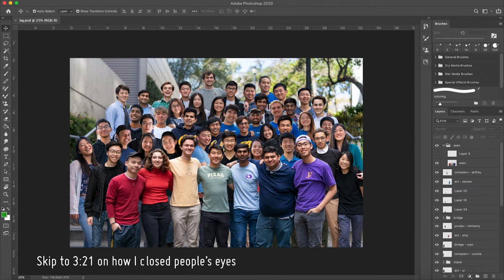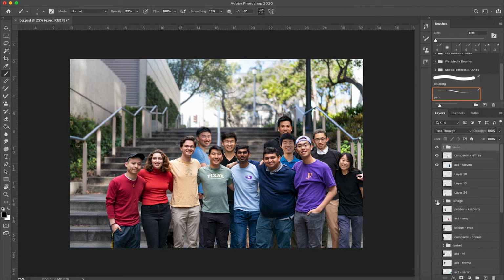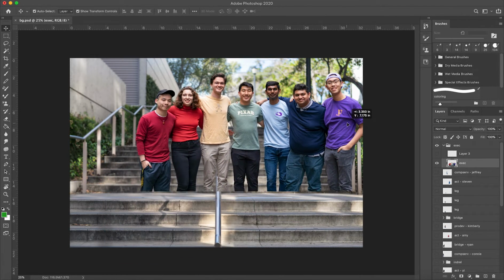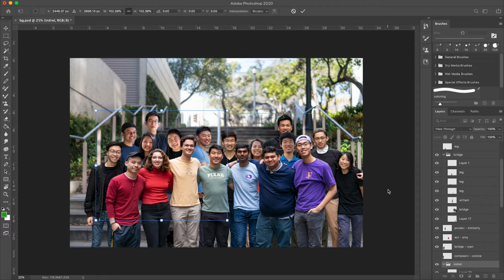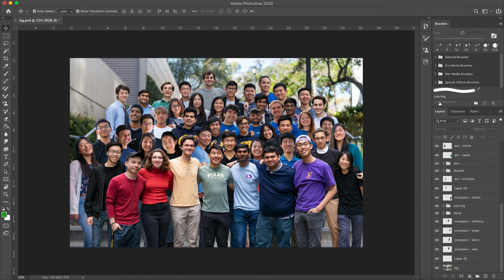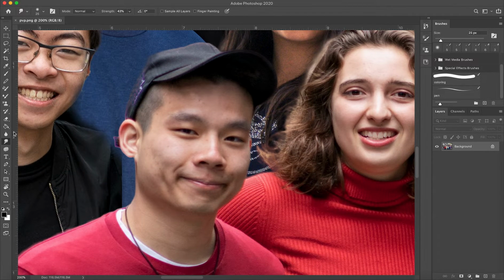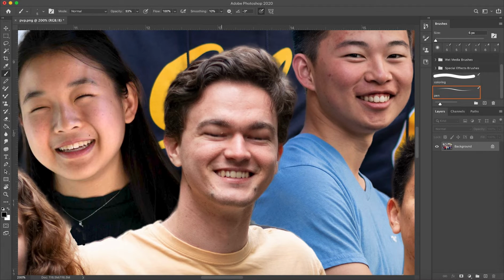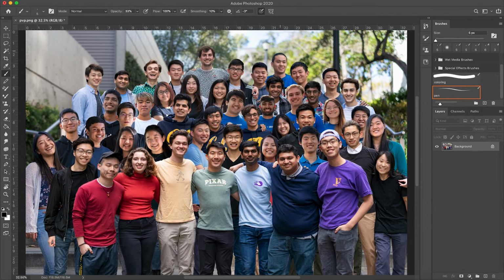P VP Photo: Behind the Scenes (read description)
There is a mistake in the beginning of the video - the part with closing people's eyes happens at 3:06, not 3:21.

Behind the scenes look at how I made the Sp20 PVP photo! Tools used: Adobe Photoshop, Huion Pro H610